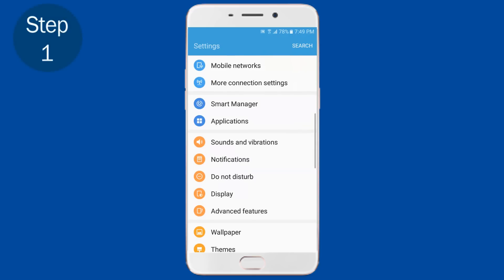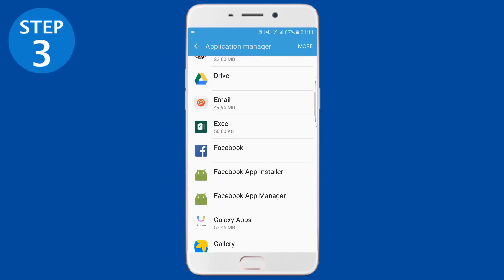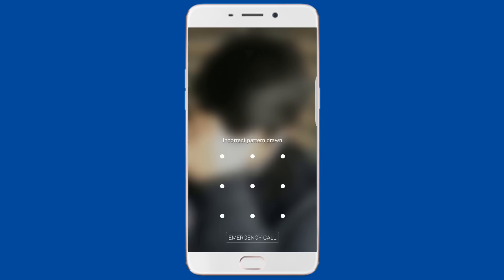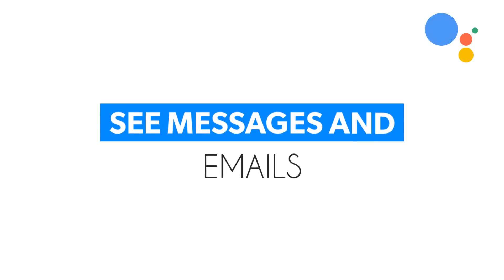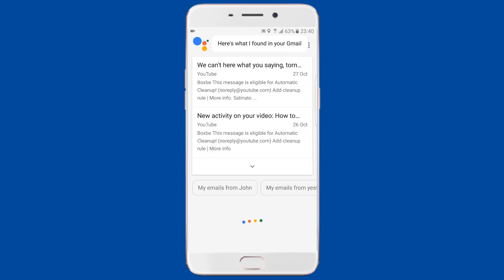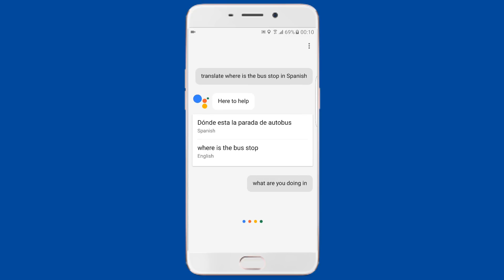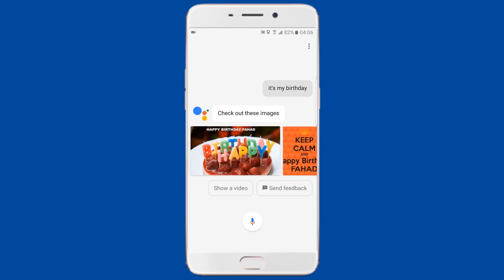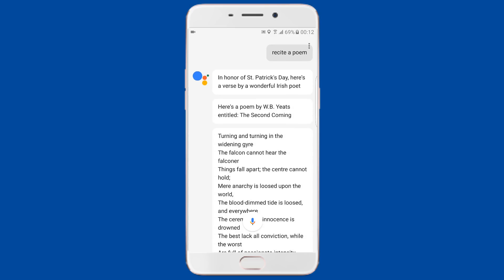Enable Google Assistant & its 10 Cool Tricks 2017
How to enable google assistant on all Android devices running Android 6.0 Marshmallow and higher. So, after enabling Google Assistant on your device, we show you the best Google Assistant tricks, hidden features & Ok Google commands that you will love.

Video Walkthrough:
1. Unlock Your Phone with Google Assistant
2. Get Google Assistant to Remember Things
3. See Messages and Emails
4. Post to Facebook by Voice
5. Take a Selfie
6. Translate on the Go
7. See Your Photos
8. It's my Birthday!
9. Plan your Day with Google Assistant
10. Assistant speaks Morse Code